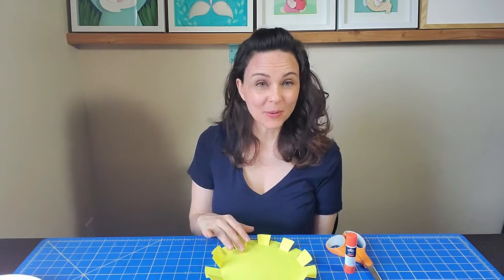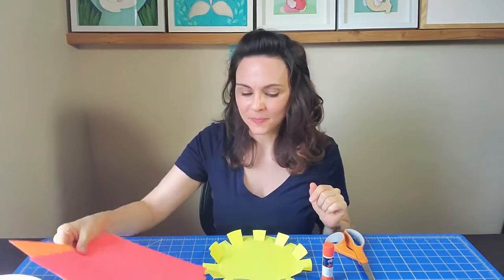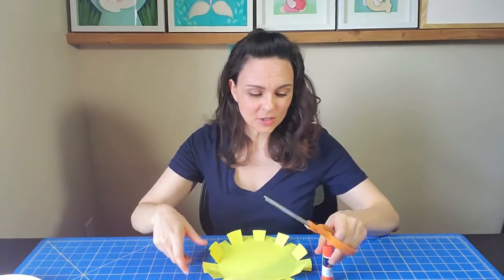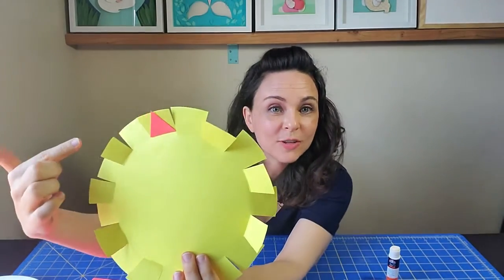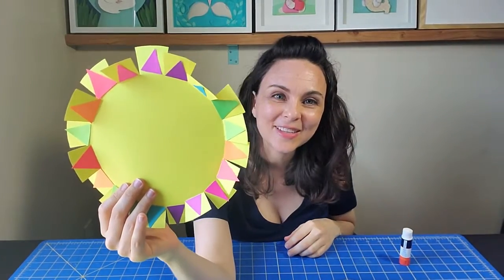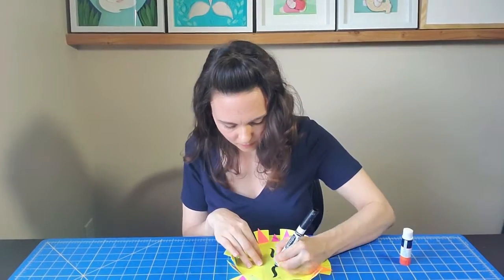Neighborhood Art Walk Week of April 5, 2020: How to Decorate Your Sunshine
In the video before this one, I went over how to make a shining Sun out of cut paper. Now let's decorate it!

Supplies
1. paper sun
2. black marker
3. multi colored scraps of paper
4. scissors
5. glue

To recap how to participate in Neighborhood Art Walk: Make weekly themed art and hang it in your window for neighbors to find on art walks. It can be as simple (a crayon drawing or cut out shape) or as complicated as you’d like. Every Sunday is the transition day to put up new art with the theme of the week and take down anything old. Walk through your neighborhood any time Monday-Saturday and have kids count how many of the new theme they find. Post photos of what you make and discover in our Facebook group or on any social media with neighborhoodartwalk ! This is for everyone of all ages and art abilities. Share this post to your personal pages and community groups and let's make this socially responsible, family fun activity go viral!

The current theme for March 29-April 4 is Strawberry, it's not too late to join in and find other past tutorials.